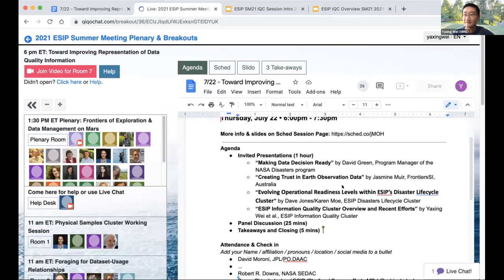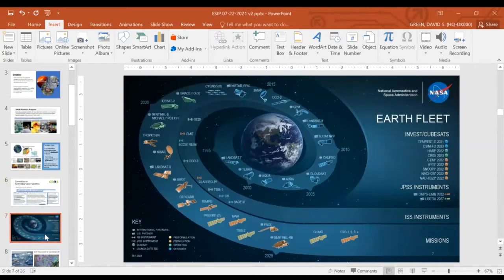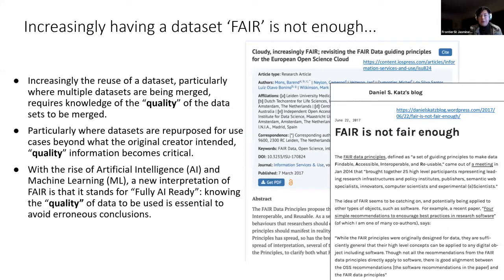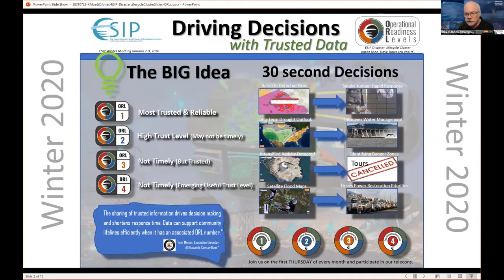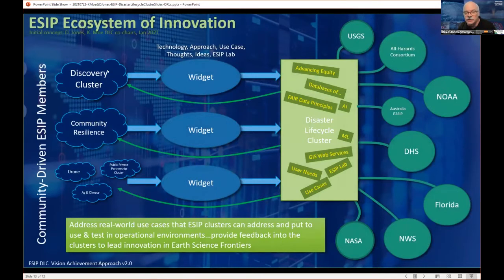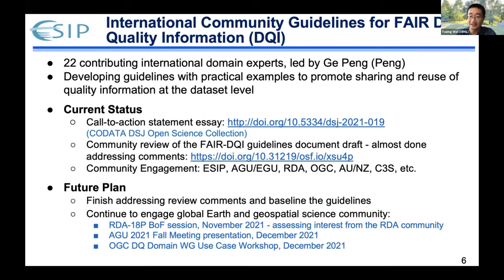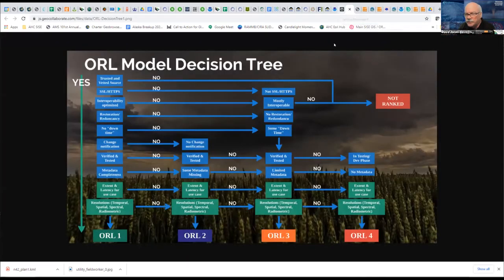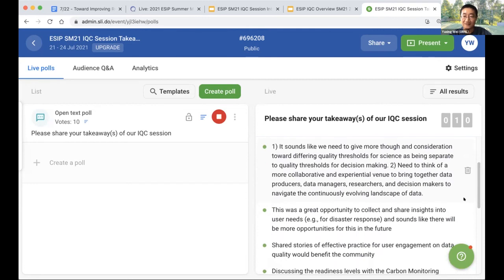Toward Improving Representation of Data Quality Information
Recording of session held at ESIP Summer Meeting held virtually in July 2021.